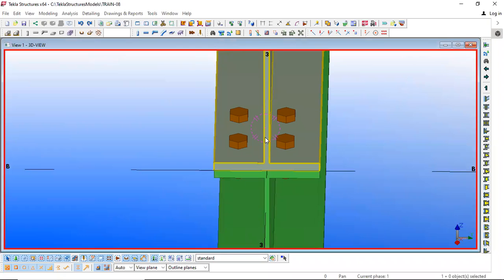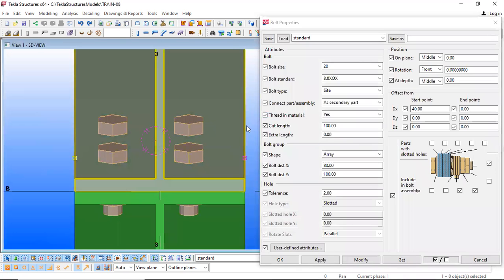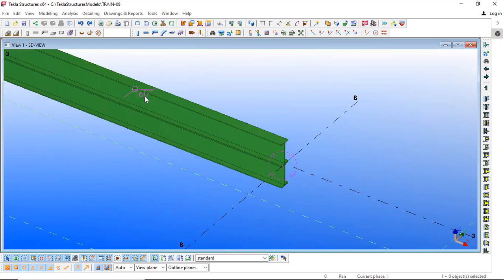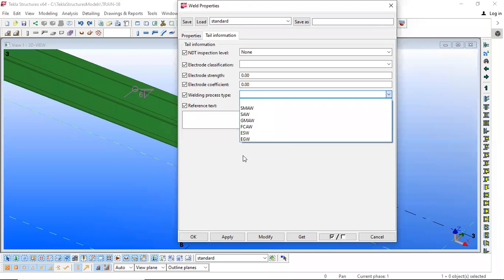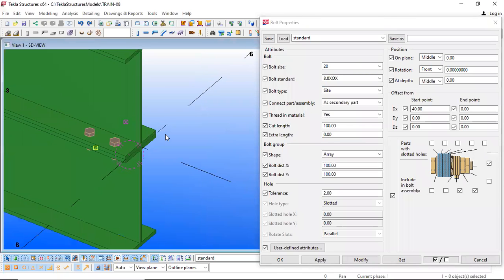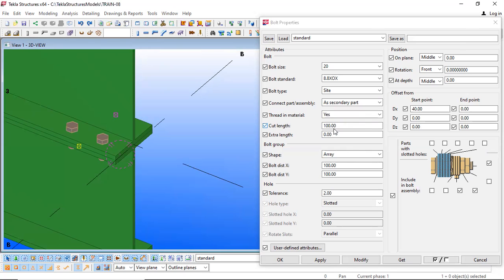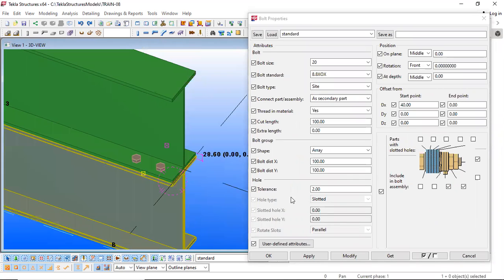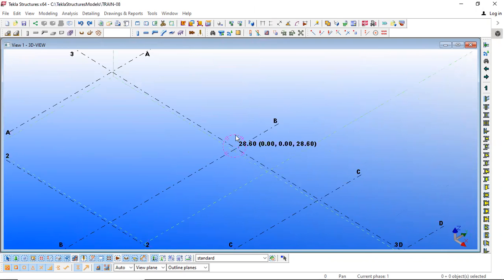TEKLA INTRODUCTION 004a